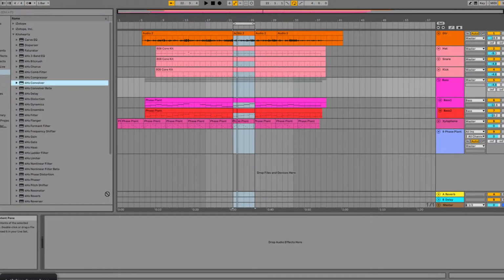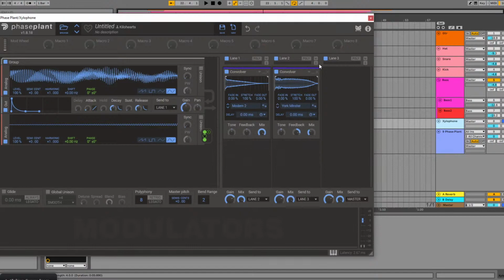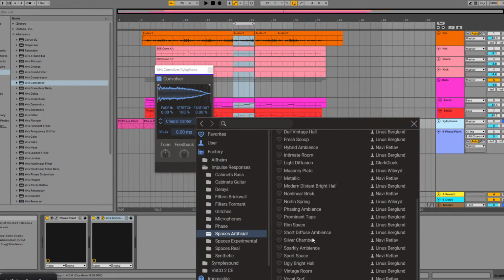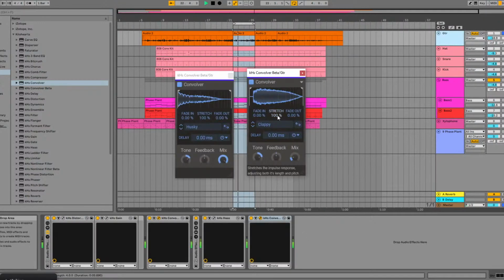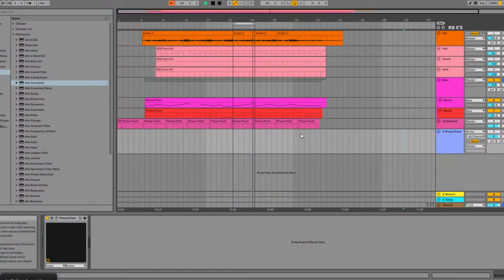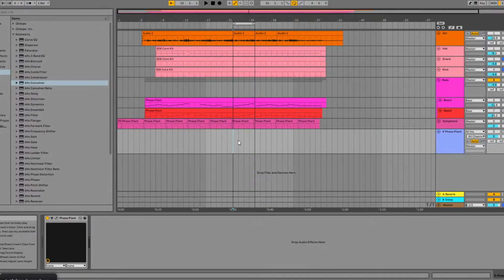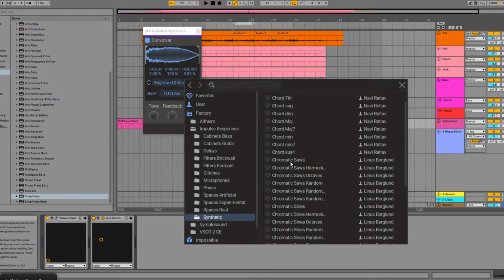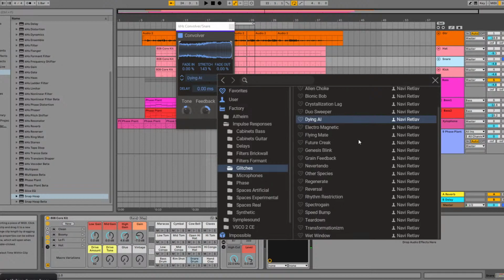New Plugin – Kilohearts Convolver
Convolution is a mathematical process through which one sound can be shaped by another. You can record the reverberations in a particular space after a loud bang and use the resulting audio waveform (called an impulse response) to make your guitars, drums, synths etc. sound like they were recorded in that same space. You can also use impulse responses to convolve the effect of exotic filters, guitar cabinets, zany delays... pretty much any linear response effect you can imagine.

Convolver comes with 300+ carefully selected factory IRs, showing a wide range of the things it can do. But you can also load in your own samples and create convolutions unique to you.